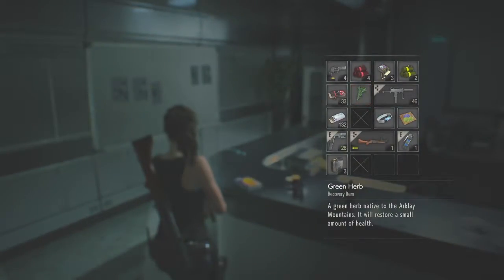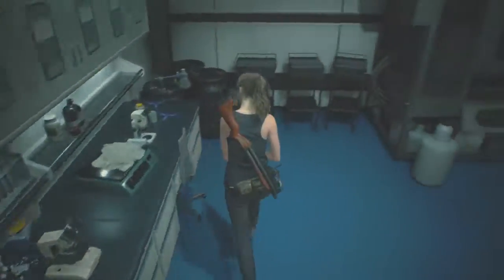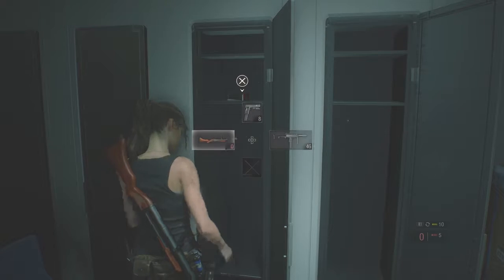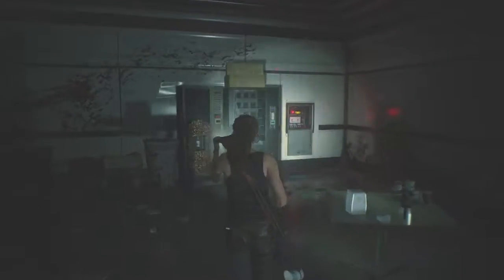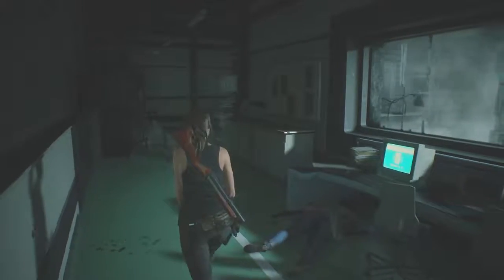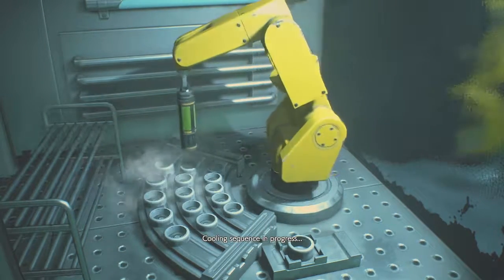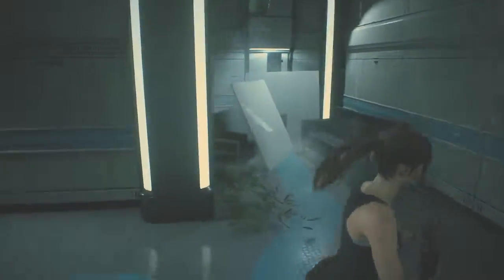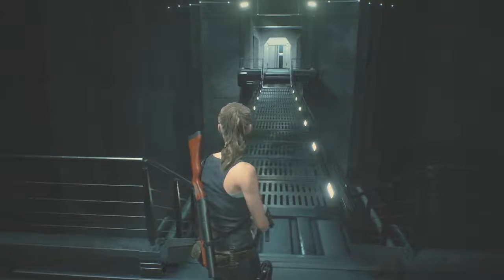Resident Evil 2 (Claire) Part 10 - Veggies From Hell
Well my hatred from vegetables have come back to haunt me in this episode, They have gained sentience and are hunting for my blood, Little do they know I have gained a very particular set of skills from all my years in a kitchen...glaze them with a bit of honey, throw them in a pan at medium heat or close equivalent... like a grenade launcher :D

As always if you did indeed enjoy this video be sure to burn that subscribe button with clicks, I put out a new video everyday so there will be plenty to burn